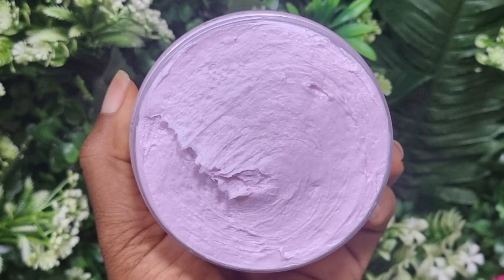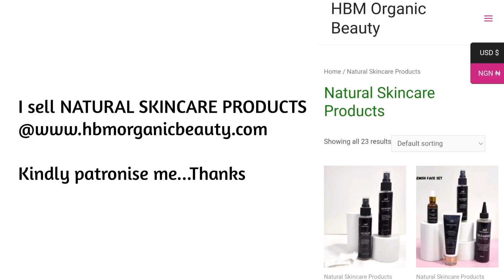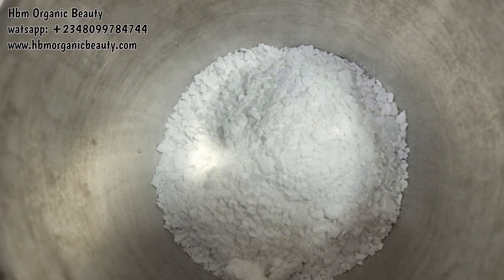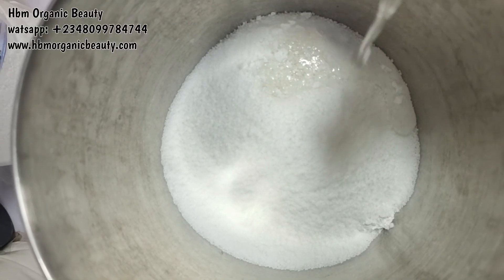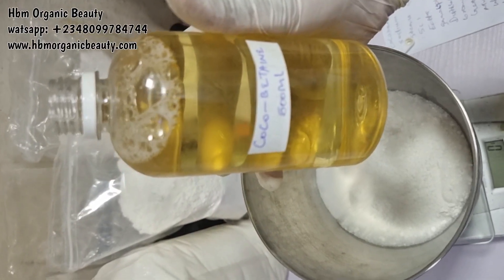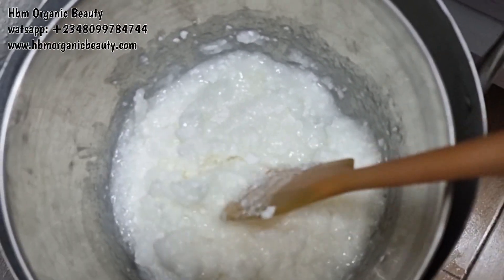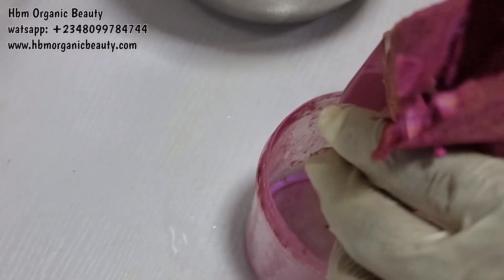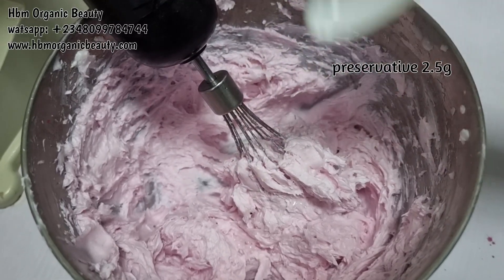How To Make Lightening Cream Soap For a Glowing Moisturised Skin | Lightening Whipped Soap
How To Make Lightening Cream Soap For a Glowing Moisturised Skin | Lightening Whipped Soap | Lightening paste Soap | Blacksoap.

WHERE TO BUY RAW MATERIAL & EQUIPMENTS I TYPICALLY USE IN MY VIDEOS :

Dead sea salt
White beeswax
Alpha arbutin powder
Kojic acid powder
Allantion powder
Naicinimide powder
Almond oil
Sunflower oil
Jojoba oil
grapeseed oi
Neem oil
Argan oil
licorice root
Orange peel
Hibiscus powder
Amla powder
Aloe vera powder
Neem poder
Bentonite clay
Kaolin clay
Goat milk base soap
Lemon Peel Powder
Fenugreek seed powder
Turmeric powder
Maca powder
Xanther gum
Hyaluronic acid powder
sodium cocoyl isethionate
Cetyl alcohol
Stearic acid
Emulsifying Ewax
Vit E (Tocopherol)
Germal plus preservative
Vegetable glycerin 100%
Propylene glycol
Sodium lactate
Activated charcoal
Lemon essential oil
Lavender essential oil
Carrot seed essential oil
Teatree essential oil
Ylangylang essential oil
Shea butter (unrefined)
Mango butter (raw)
Avocado butter
Cocoa butter
African black soap
lactic acid
salicylic acid
Coco betaine
Willow bark powder
Rose water
Castor oil
Coconut oil

FORMULATING EQUIPMENT :

PH strips
Digital scale pocket size
Digital Scale big size (6kg)
Glass beakers
Immersion blender
Thermometer gun
soap mould
Soap cutter

FILMING EQUIPMENTS:

Ring light
Canon M50 mark ll
Lavalier wireless Microphone

Despite the fact that am a SKINCARE FORMULATOR does not make all my practical videos here suitable for all skin types because i cant access and determine everyone skin.